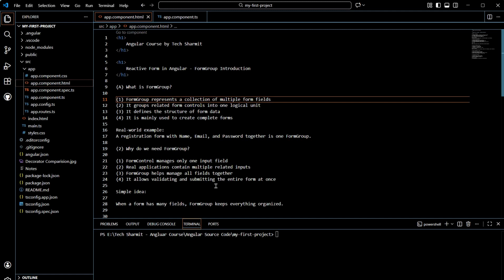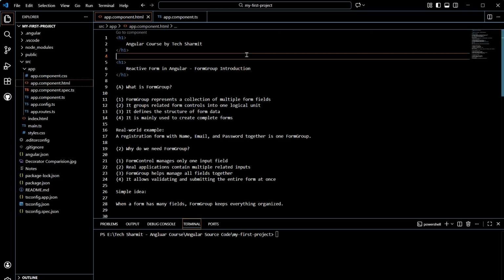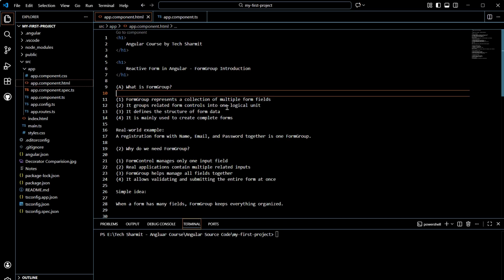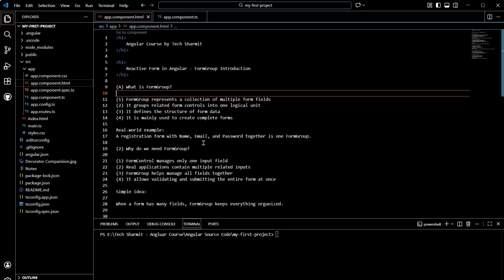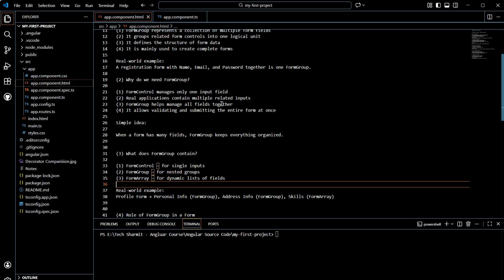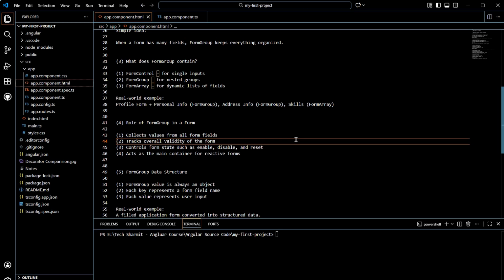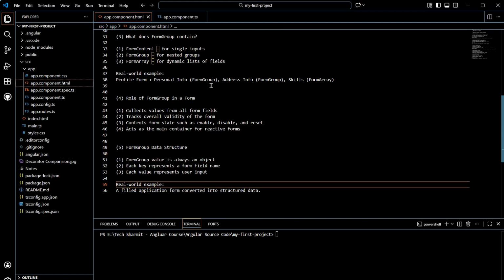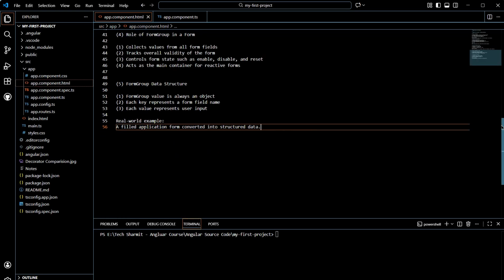Angular Reactive Forms in English : FormGroup Introduction | What is FormGroup & Why We Use (Ep-299)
Learn Angular Reactive Forms in English with this beginner-friendly tutorial on FormGroup Introduction.

In this session, you will clearly understand what FormGroup is, why FormGroup is required, and how it works in Angular reactive forms, explained step by step in simple English with practical examples.

This complete Angular FormGroup tutorial in English is specially designed for beginners who want to build strong fundamentals of Angular Reactive Forms and understand real-world form structures used in Angular applications.

(1) What is FormGroup in Angular Reactive Forms
(2) Why FormGroup is needed in real Angular applications
(3) How FormGroup organizes multiple FormControls
(4) What does FormGroup contain (FormControl, FormGroup, FormArray)
(5) Role of FormGroup in form validation and submission
(6) Understanding FormGroup value and data structure

(1) How FormGroup manages multiple related form fields in Angular
(2) Real-world FormGroup examples like Registration and Profile forms
(3) How FormGroup value is always an object in Angular reactive forms

(4) Anyone who wants to master Angular Reactive Forms step by step

| angular reactive form in english | angular formgroup tutorial | what is formgroup in angular | angular reactive forms formgroup | angular tutorial for beginners | angular form validation | angular forms in english |